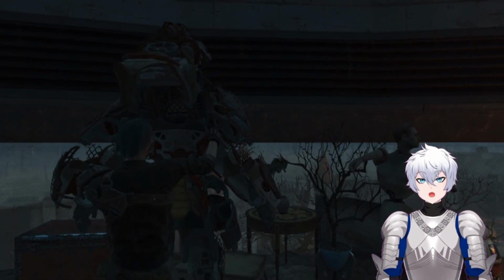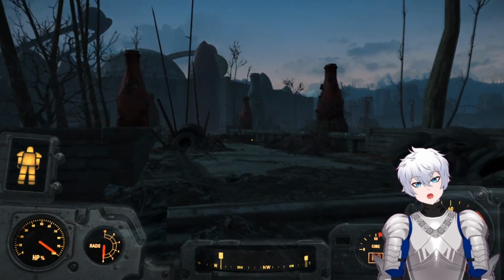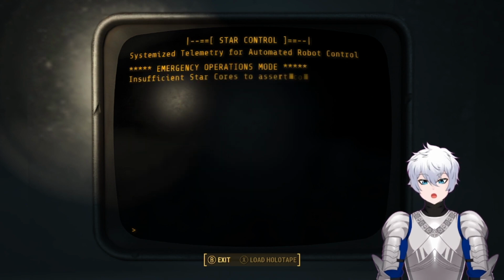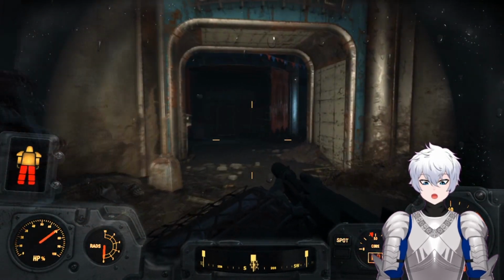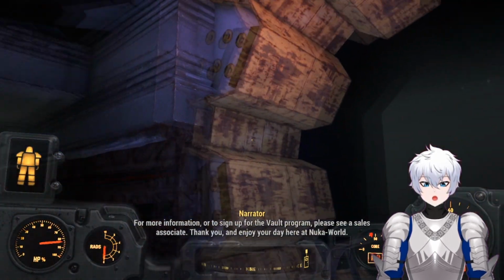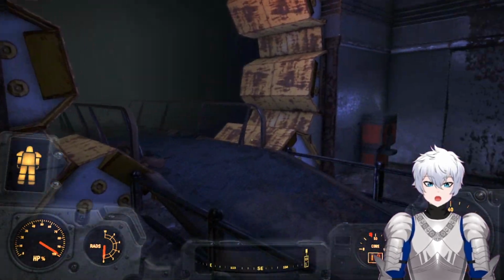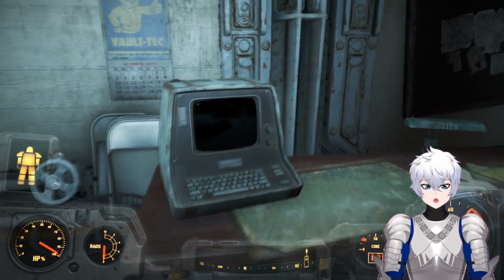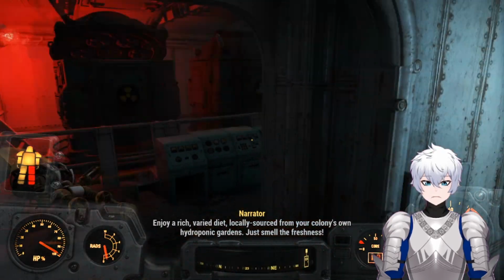Lets play Fallout 4 Survival Mode:Goodbye Nuka World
Nuka World is  way to difficult if you are not prepared and god knows i wouldn't be ready for a long time